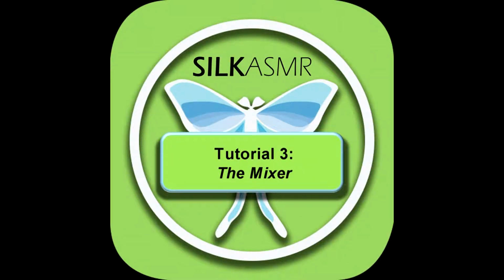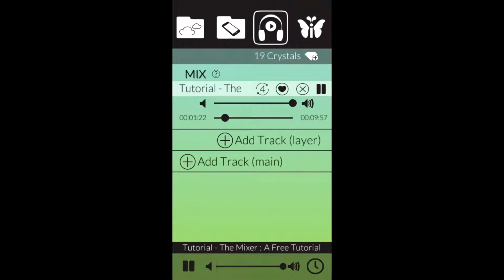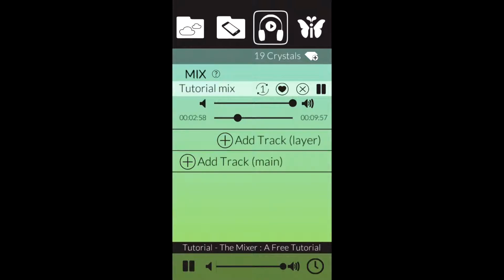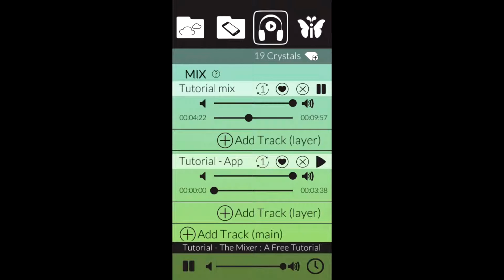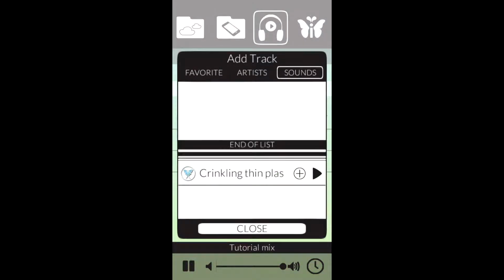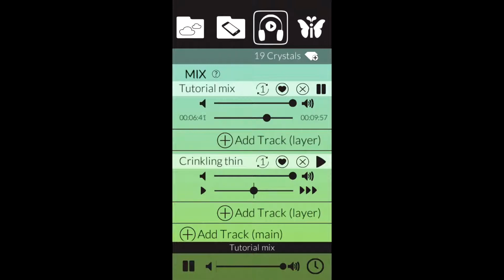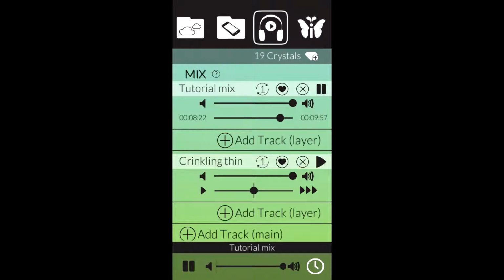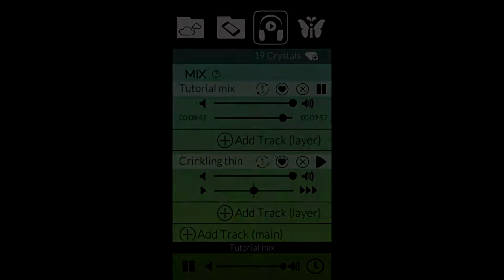Silk ASMR app: ***Tutorial 3: The Mixer***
This video tutorial walks you through all of the features of The Mixer.  It is intended to be viewed on a second screen while having the app on a mobile device in front of you.

This tutorial is also available inside the app as an audio tutorial.  Download the tutorial track called "The Mixer", load it into The Mixer, and hit play.  You can then listen and follow along with the audio tutorial directly from within your device.

2)  Sample new artists, tracks, and sounds when they are added to the app
3)  Enjoy interviews with the artists
4)  Peek behind-the-scenes of Silk ASMR

Have another video idea for us to do?
Have feedback about this video?
Please share in the comments below.

Get the app for free on June 22nd, Monday on the Apple App Store.

In the meantime explore these Silk resources:

Connect, share, and learn about app updates, new artists/tracks, and free crystals.

View 20+ artist images/bios/tracks (more added daily until June 22nd)

Discuss the app & ASMR, browse FAQ, & chat with artists

Learn about relaxation, ASMR research, & how to enjoy ASMR in bed

Discover how to become a Silk artist & more info about the app